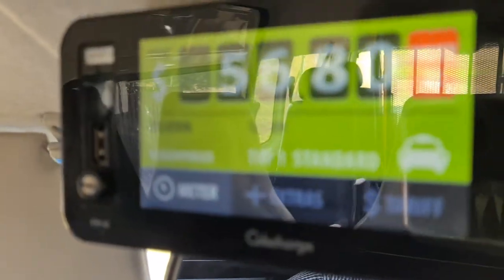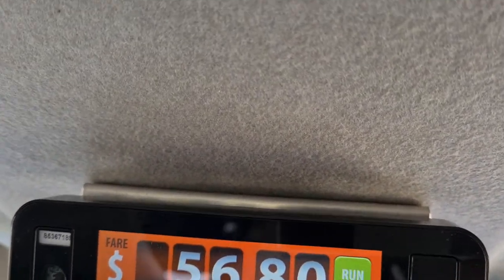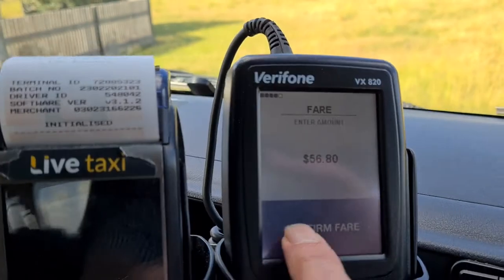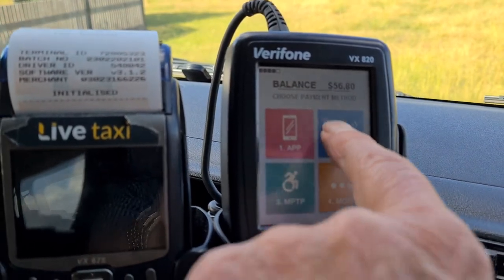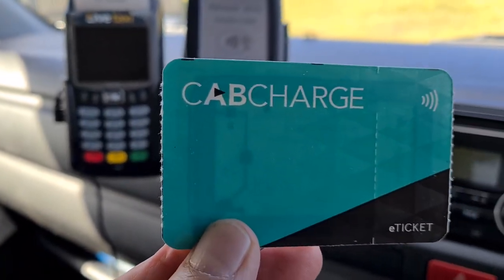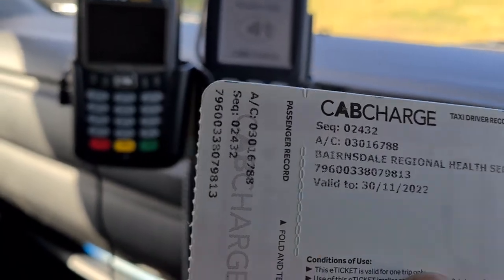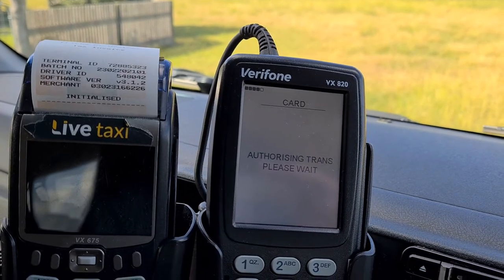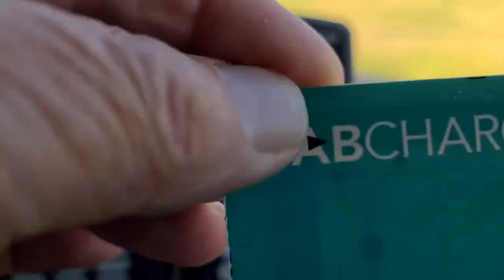how to process an electronic Cabcharge eticket